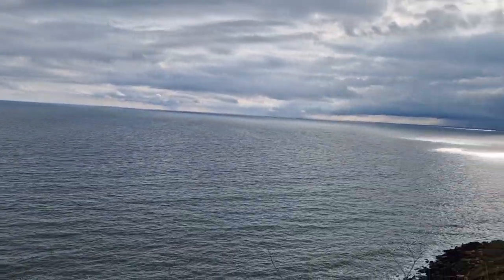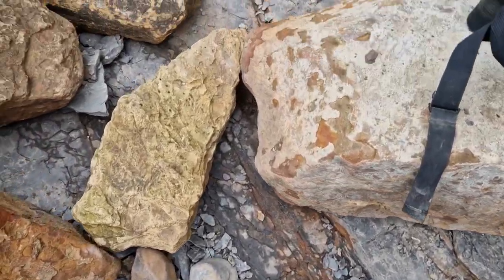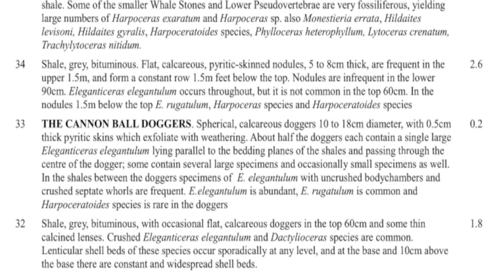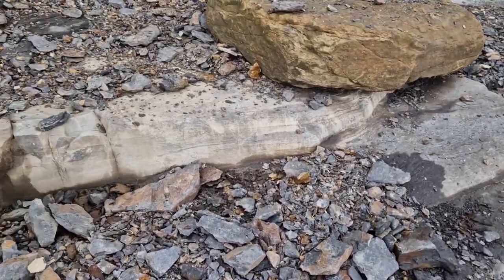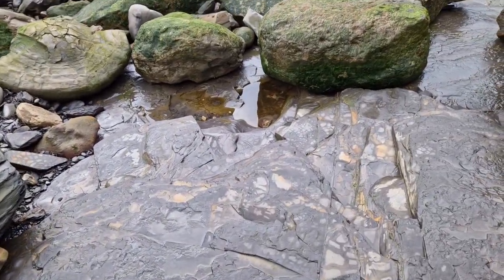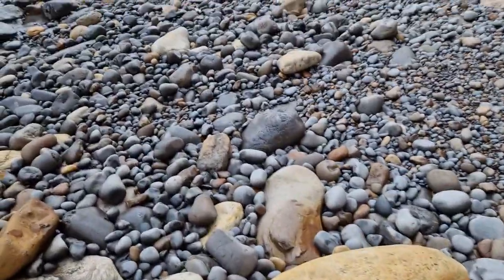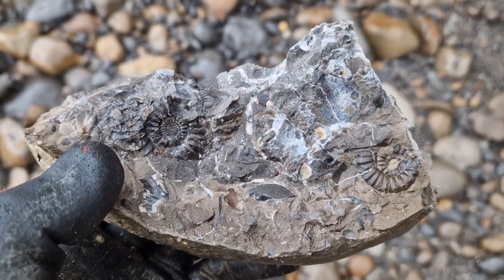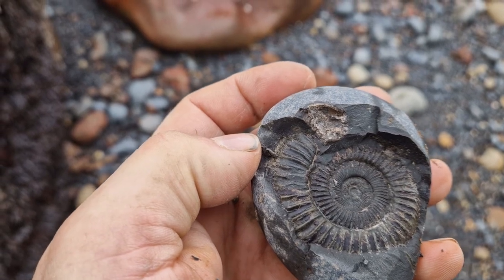fossilhunting in whitby Yorkshire coast for jurassic fossils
Join me as I explore the Whitby coast line looking for jurassic fossils,